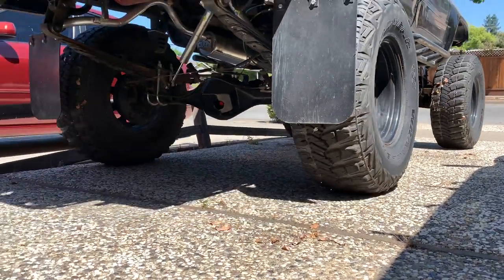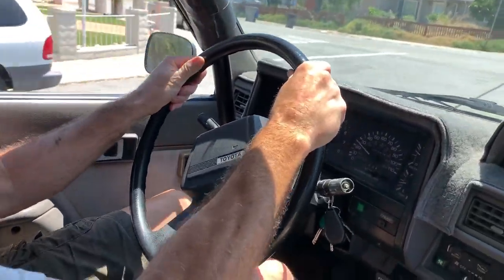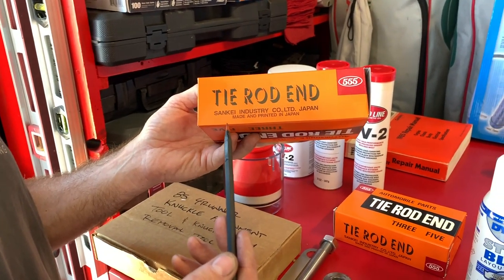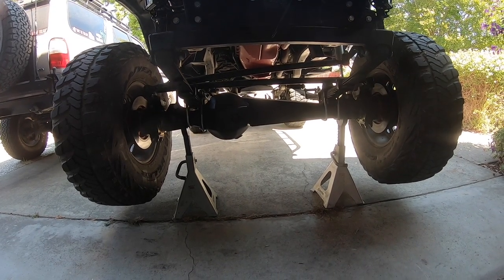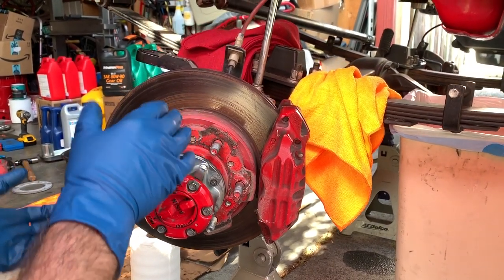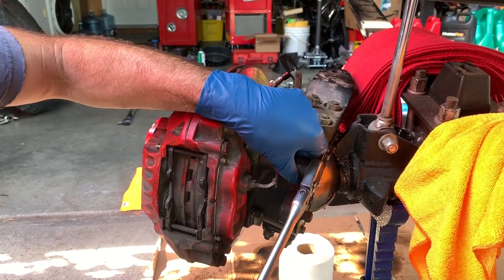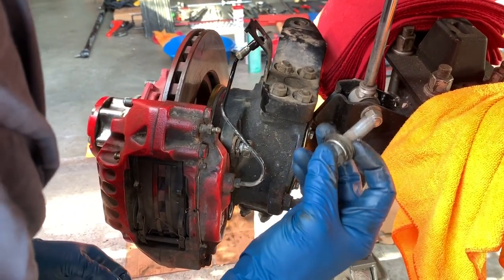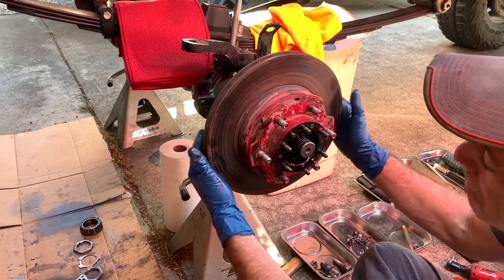Toyota 1st Gen 4runner Solid Front Axle Service (PART 1)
**PLEASE READ THIS VIDEO DESCRIPTION FOR HELPFUL INFORMATION**
This video is Part 1 of a 2-part series of doing a front axle service on a 1st Gen 4runner solid front axle which includes doing a Marlin Crawler 25mm Trunion Bearing Upgrade.  We replace the trunion bearings and races, wheel bearings and races, and all the associated gaskets and seals.  Even if you don't plan on doing this service, if you go 4wheeling, knowing how to tear everything down on your solid front axle Toyota would be beneficial if you break an axle.

Part 1 shows the complete teardown of the axle and includes showing the necessary steps to do the Marlin Crawler 25mm Steering Pin Upgrade.

McMaster-Carr (The company I used to make the SST adapter bushings for me)

**PARTS**
*Marlin Crawler Front Axle Service Kit

*Marlin Crawler Steering Pin Upgrade Kit (25mm Trunion Bearing Upgrade)

*Redline CV-2 Grease (14 oz Jar)

*Redline CV-2 Grease (14 oz Tube)

*Steering Knuckle Bearing Cup - Race - Arm Remover Service Tool

*Lisle Bearing Packer

*Dewalt 1/2" Drive Impact Gun

*Dewalt 3/8" Drive Impact Gun

*Dewalt 20V Batteries

*Dewalt Battery Charger

*Knipex Diagonal Cutters

*OTC Front End Service Kit

*Silicone Plug Kit

*Vacuum Cap Kit

*Gear Wrench Flex Head Flare Nut Wrench Set

*Milwaukee Mi12 Cordless Ratchet

*Gear Wrench Ratchet Set (1/4" & 3/8")

*Brass Drift Set

*CDI 3/8" Drive Torque Wrench

*Brass Hammer

*Flexible Mini Magnet

*OTC Slide Hammer Pullet Set

*Lisle Adjustable Seal Puller

*Long Taper Punch Set

*3/8" Drive Impact Socket Set

*Large Digital Caliper

*Steel Blue Layout Fluid

*Press Sleeve Kit

*OTC Prybar Set